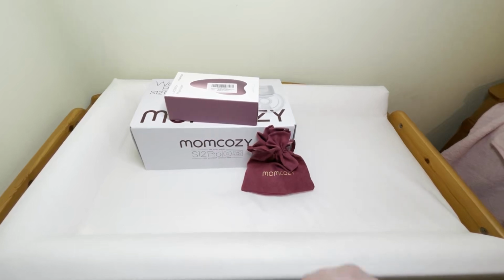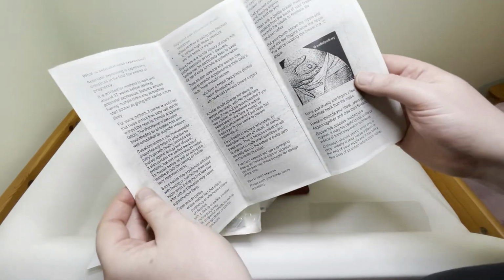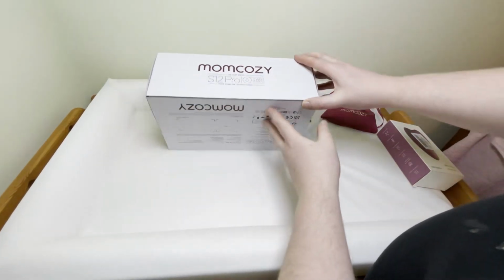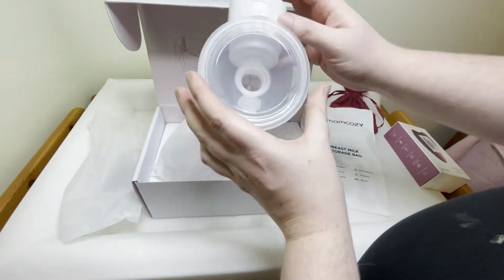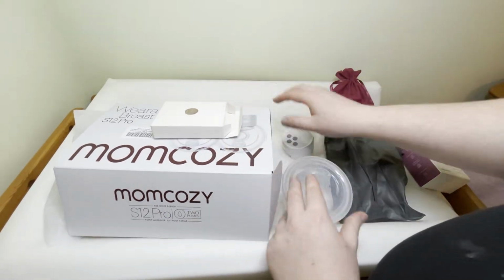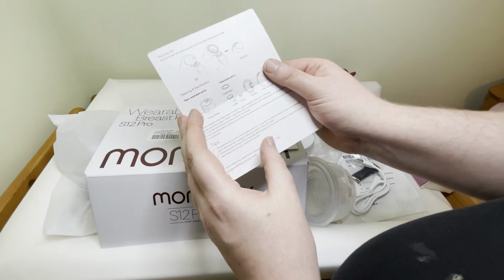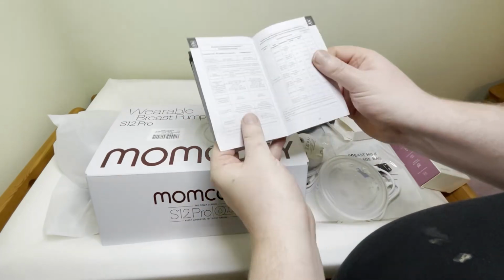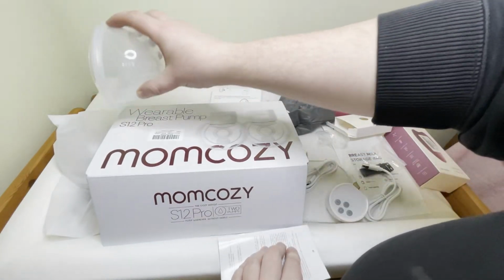Reviewing the Mom Cozy Breast Pump: The Best Lactation Aid for New Mums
Are you a new mum looking for the best breast pump and lactation aids? Look no further than the MomCozy Wearable Breast Pump S12 Pro! This top-of-the-line product is perfect for aiding your breastfeeding journey. In this video, we'll be reviewing the key features of this product, including comfort, safety, and usability. We'll also be discussing how the MomCozy Wearable Breast Pump S12 Pro can make breastfeeding easier and more enjoyable, thanks to its ergonomic design, two-phase expression technology, and adjustable settings. You can get an idea of what life with a MomCozy Wearable Breast Pump S12 Pro looks like.
Additionally, we'll be providing some advice on pumping and storing breastmilk, as well as discussing ways to use the Mom Cosy to help make the experience more comfortable.

breastfeeding, breast pump, MomCozy, lactation aids, breastmilk storage, double pumping, breastmilk, nursing, maternal health, breast health, pumping tips, Mom Cosy, new mum, comfort, safety, usability, ergonomic design, two-phase expression, adjustable settings, motherhood, and parenting.